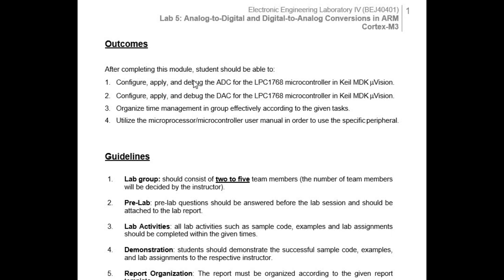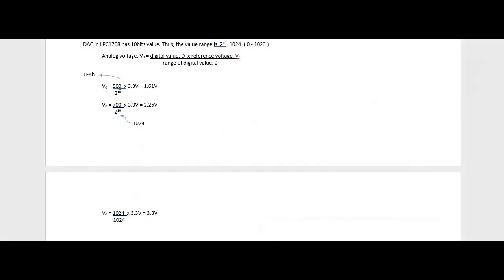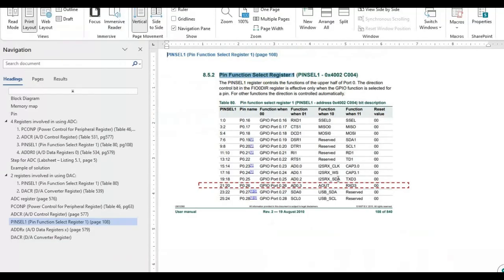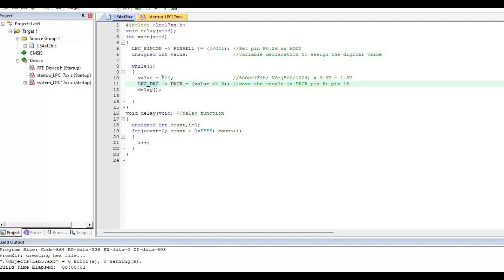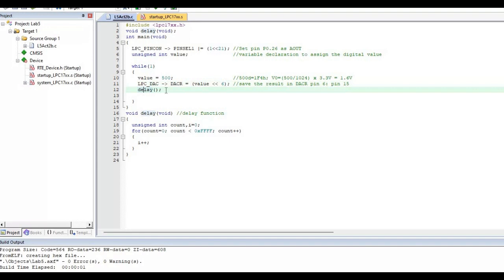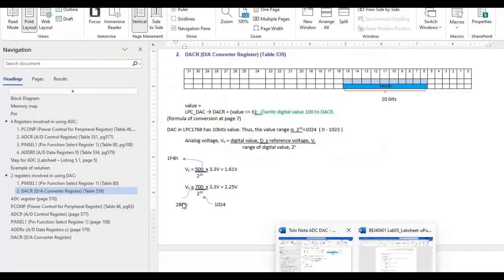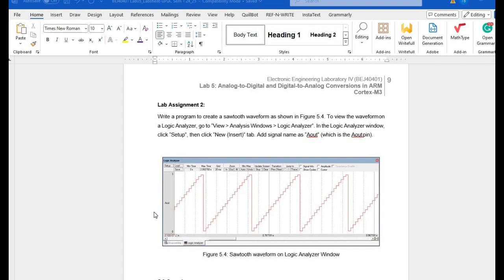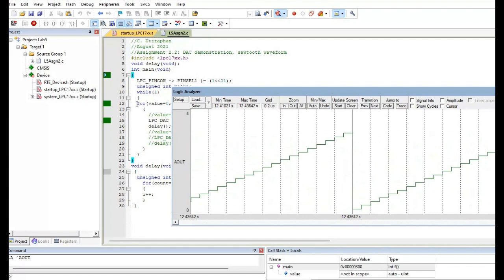BEJ40401 LAB5 PART2 DAC in LPC1768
This video is prepared for the subject of
BEJ40401 Electronic Engineering Laboratory IV
Department of Electronic Engineering,